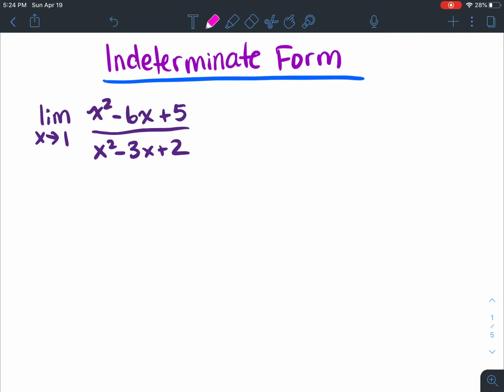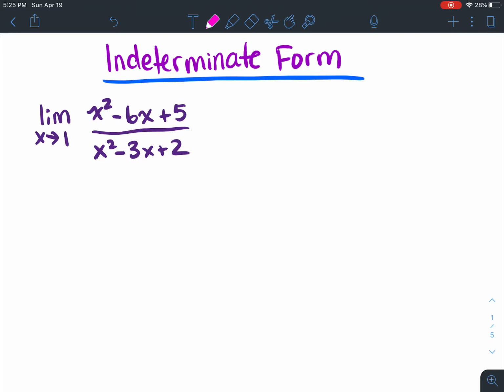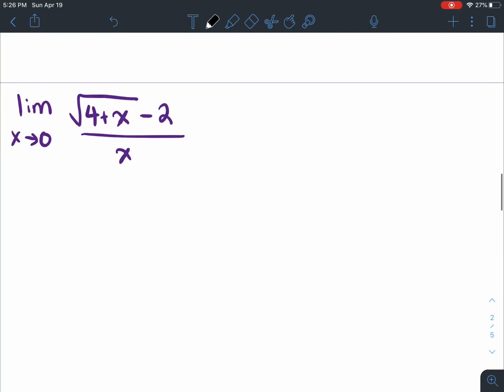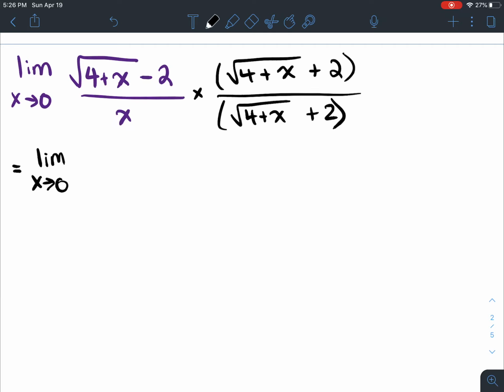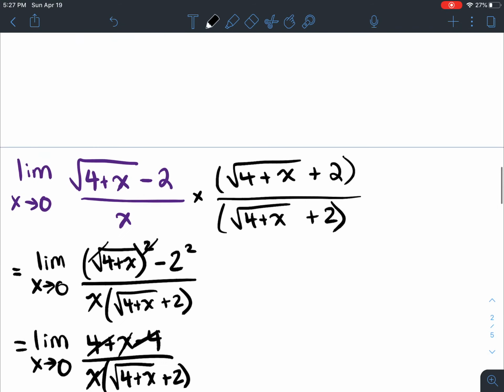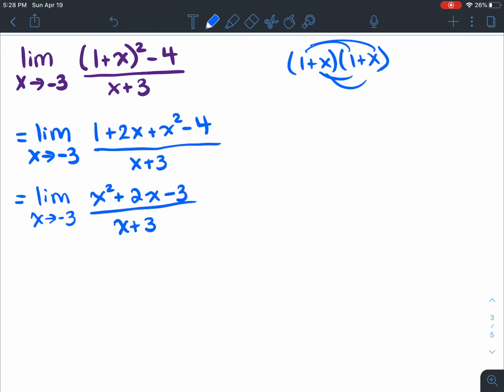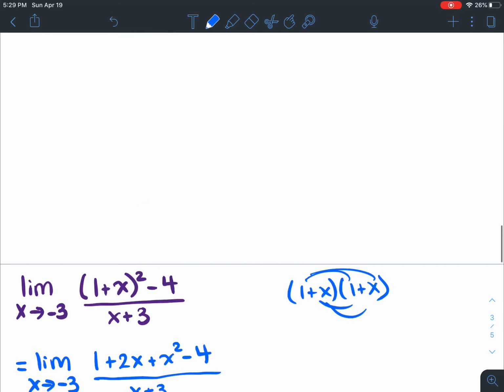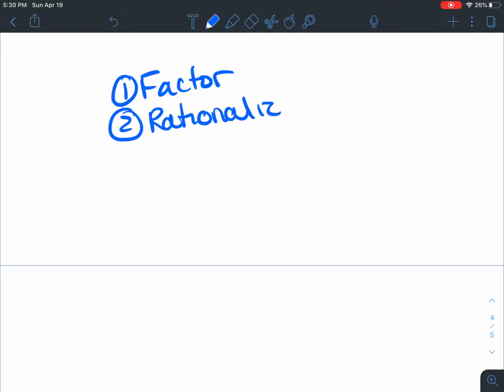A1 Limits and the indeterminate form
How to determine limits by manipulating expressions